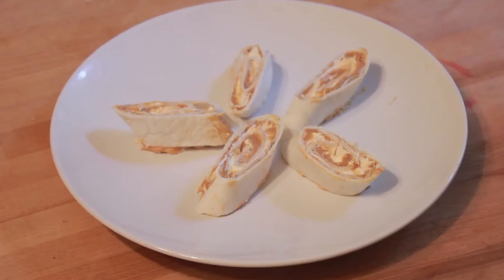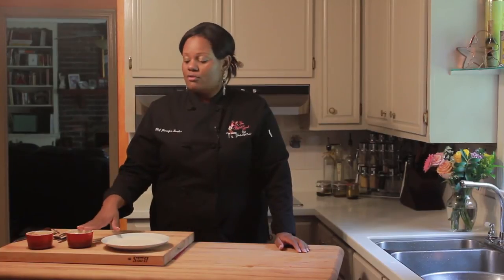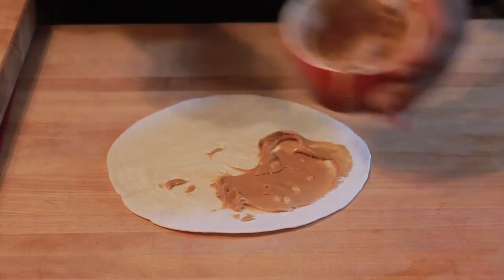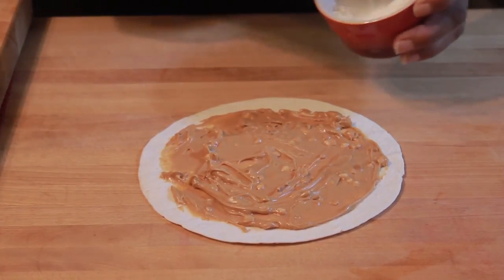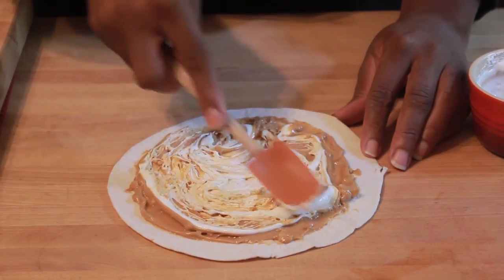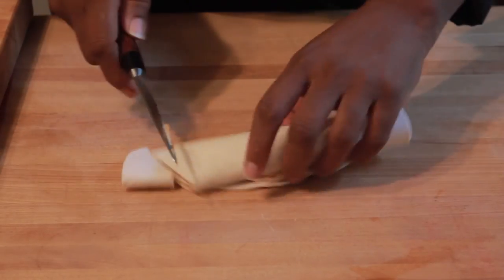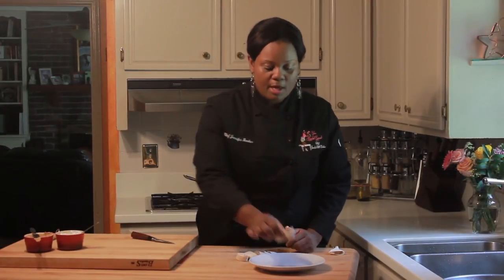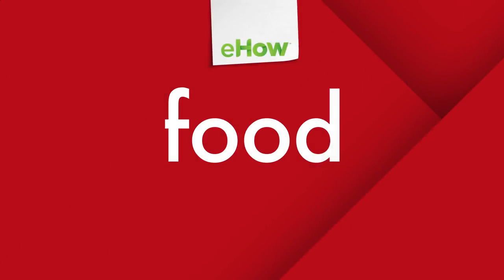How to Make Divinity Peanut Butter Roll Pinwheels : Unique Peanut Butter & Jelly Recipes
Divinity peanut butter roll pinwheels need to be made in a very particular way for the best possible results. Make divinity peanut butter roll pinwheels with help from an executive chef in this free video clip.

Expert: Jennifer Booker
Filmmaker: Gabriela Chennisi

Series Description: Peanut butter and jelly can come together to form a lot more than just your basic sandwich. Get tips on how to utilize some truly delicious and wholly unique peanut butter and jelly recipes with help from an executive chef in this free video series.